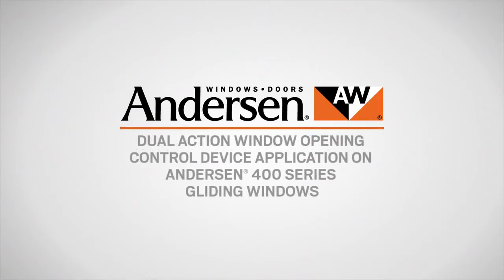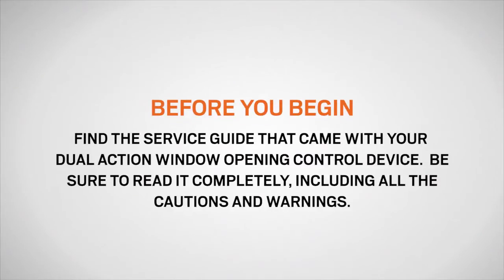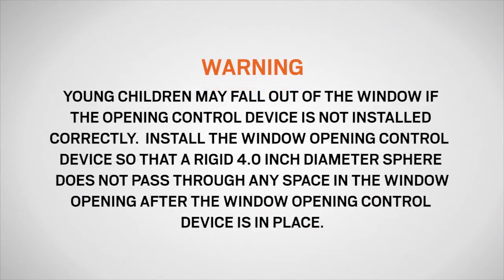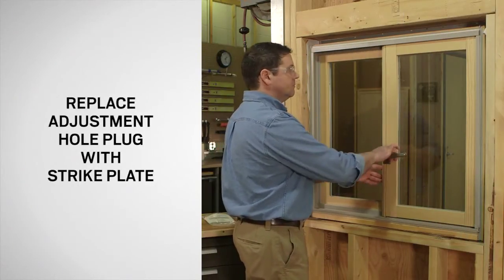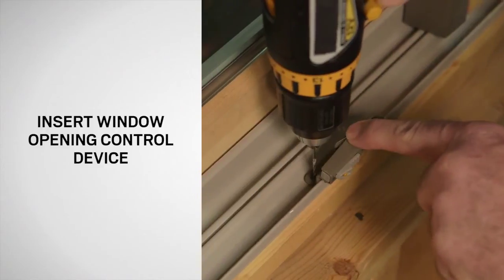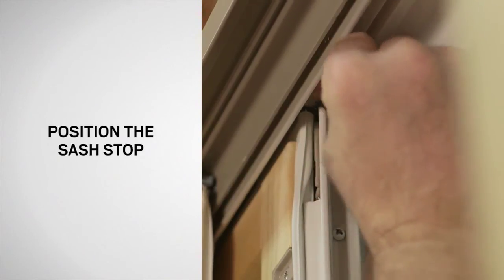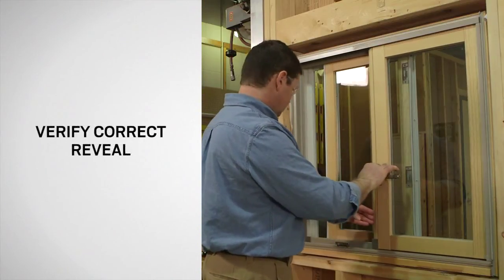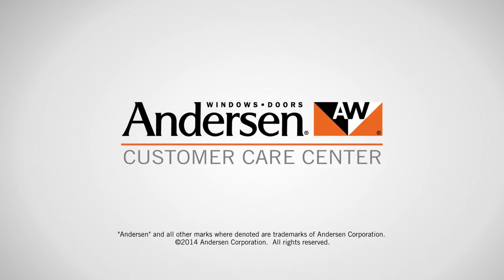Dual-Action Window Opening Control Device on 400 Series Gliding Windows | Andersen Windows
Learn how to apply an opening control device on the active and passive sash of Andersen® 400 Series Gliding Windows.